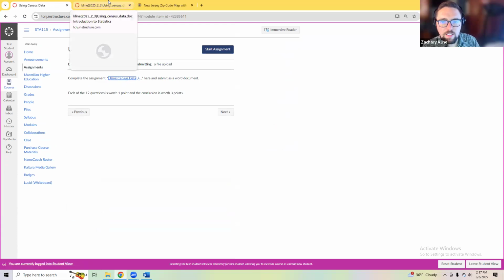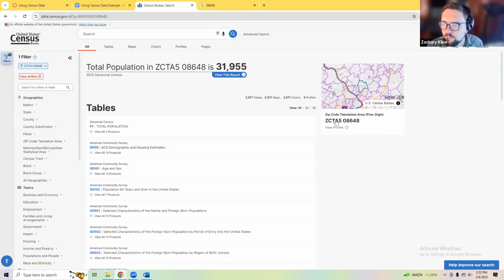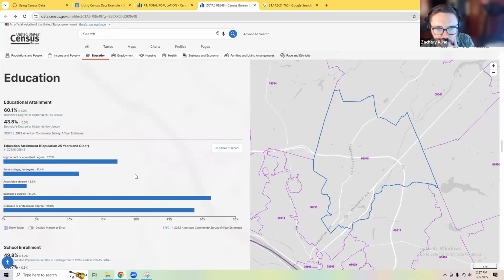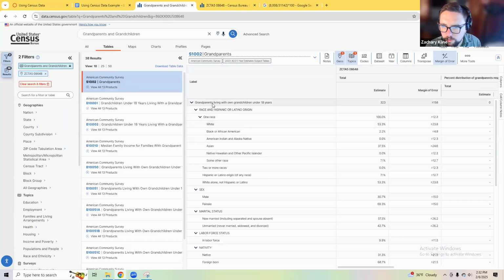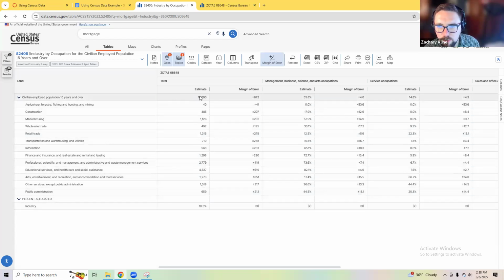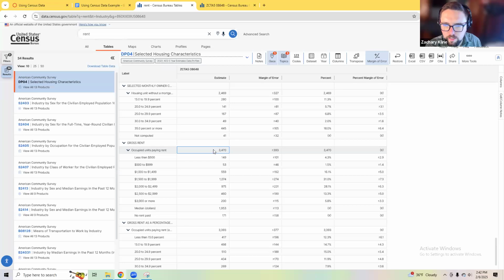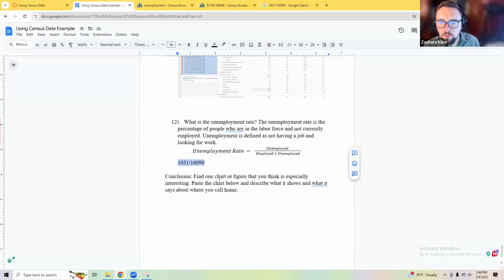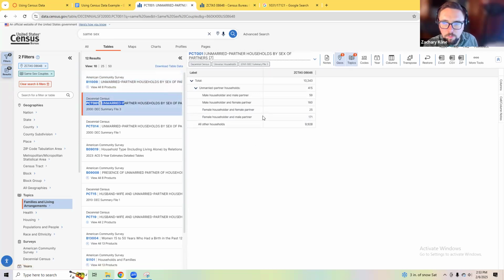Using Census Data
How to use Census Data Explorer to complete an Assignment for STA 115 Introduction to Statistics

Census: The constitution's charge carried out by the Census is detailed in Article 1, Section 2 (not section 1).